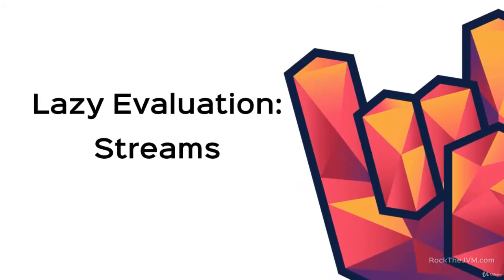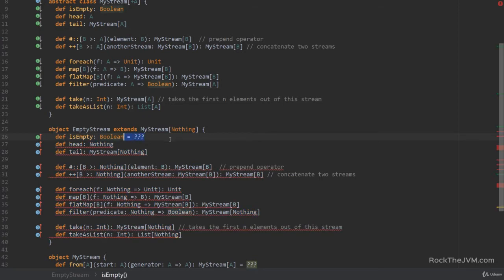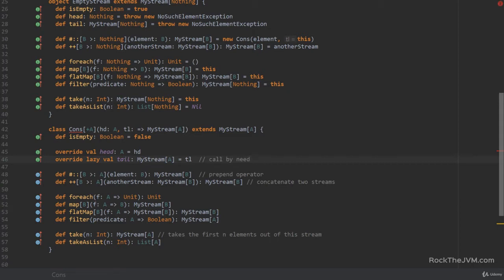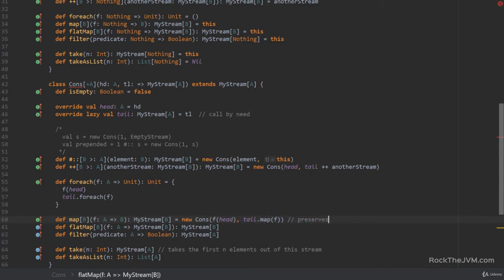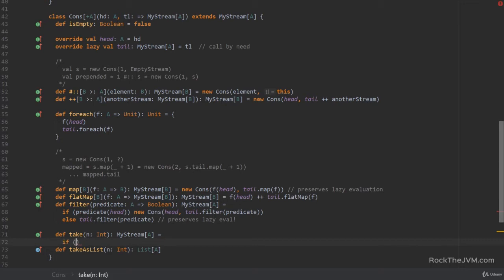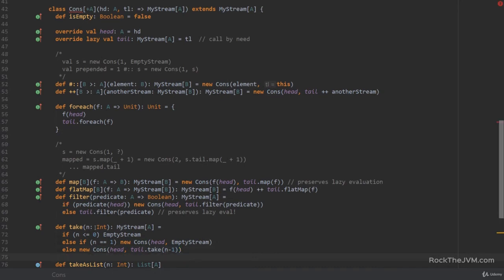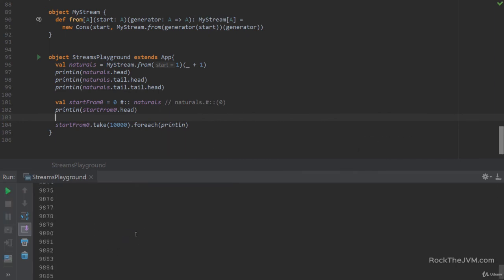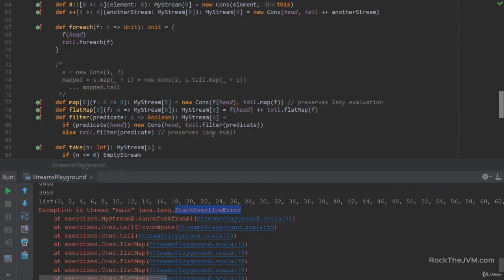Lazy Evaluation Exercise A Potentially Infinite Stream # 9.1 - Advance functional Programming